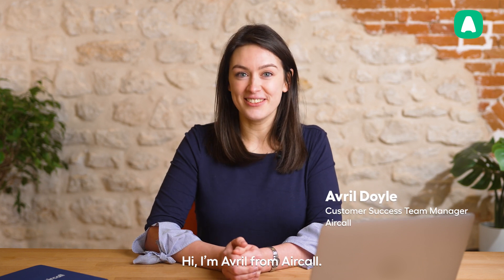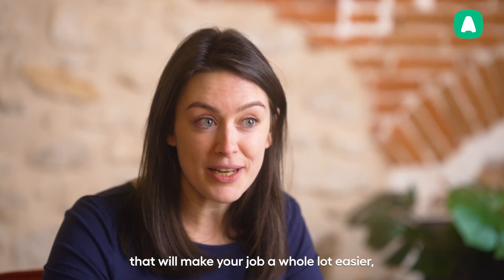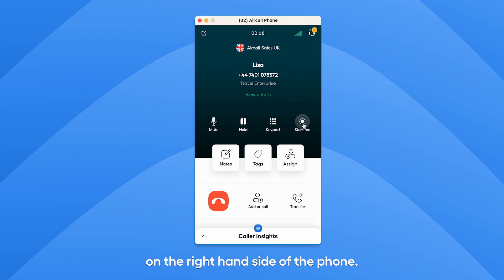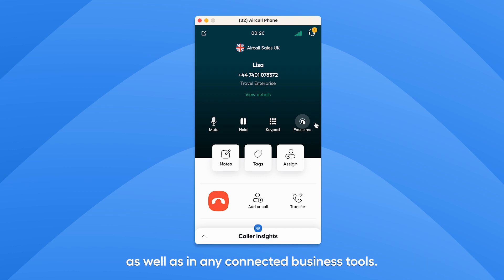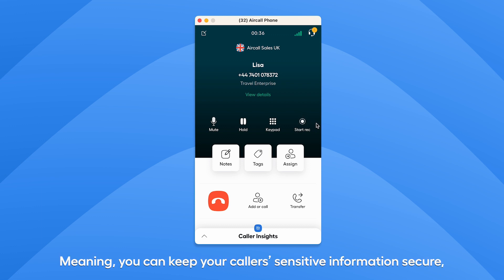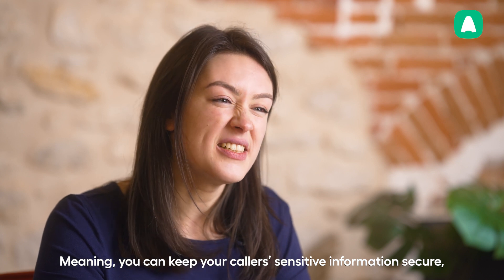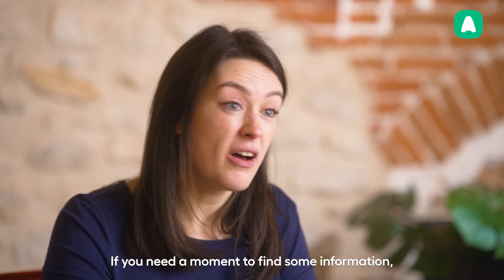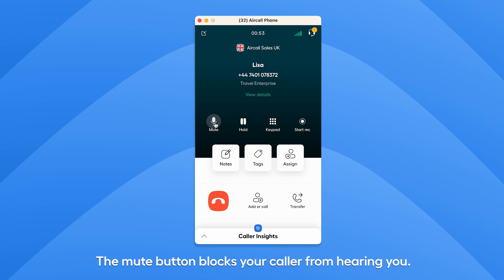How to record, mute and hold a call in Aircall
Explore how to use three live call features on the Aircall application that will make your job a whole lot easier and help you deliver great customer service.

0:00 Introduction
0:15 Recording a call
0:42 Mute the call
1:02 Put on hold

Business communication is key to success and Aircall’s VoIP phone system for small and medium-sized businesses enables you to excel.